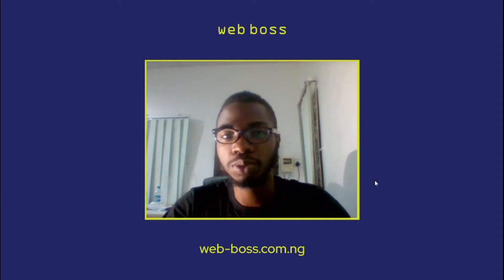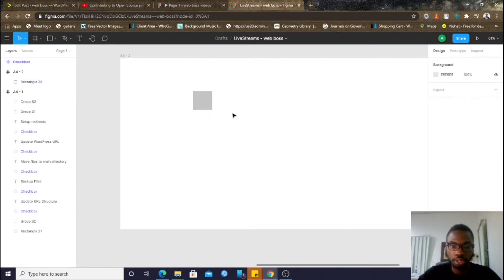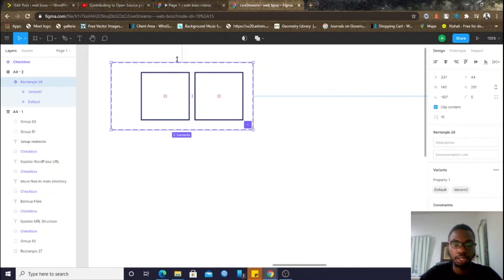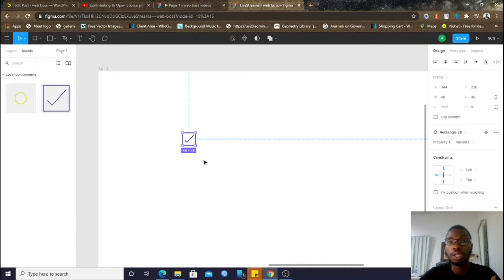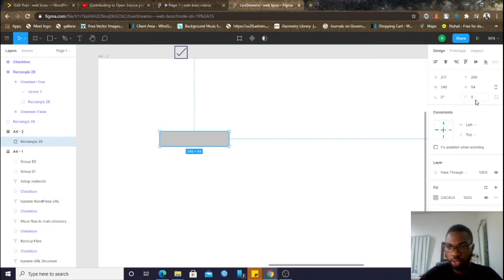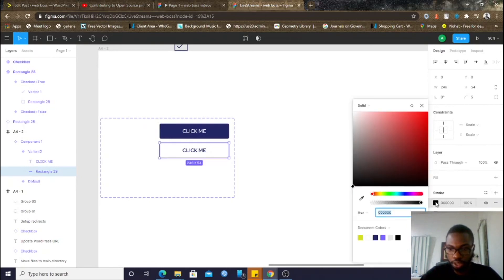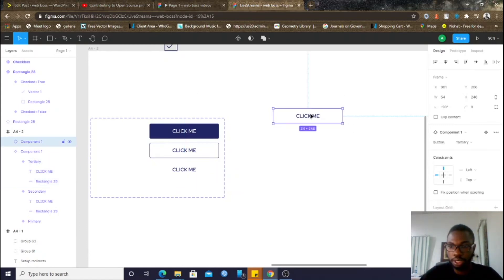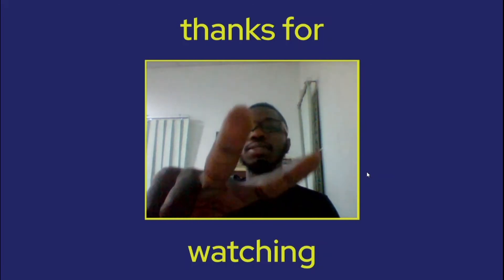Figma Variants: How to create various button states and checkboxes in Figma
Figma variants allow you to create various states for elements and components such as buttons, checkboxes, radio buttons, etc.

In this video or review if you may call it that, Aremu Smog will work you through how you can create four button states namely: Primary, Secondary, Tertiary, and disabled.

You will also learn how you can create two checkbox states and how you can check and uncheck.